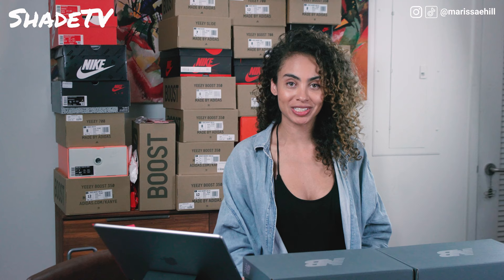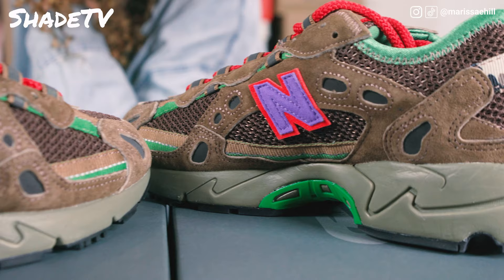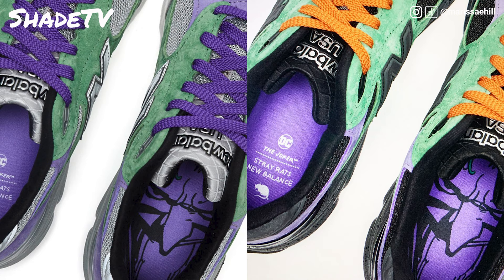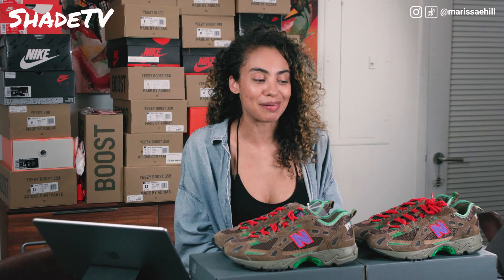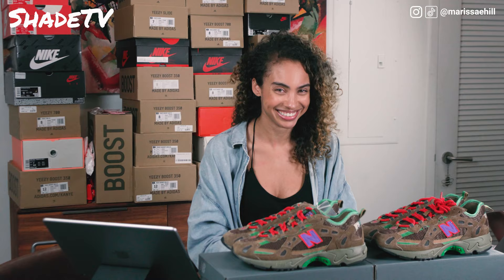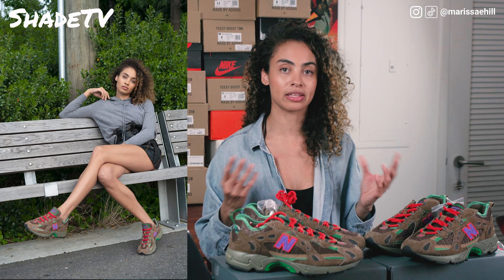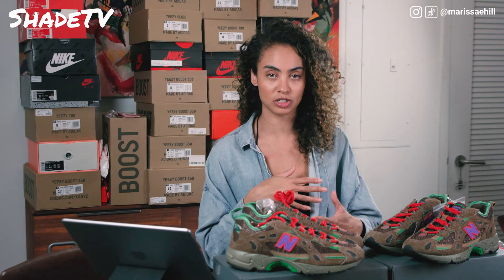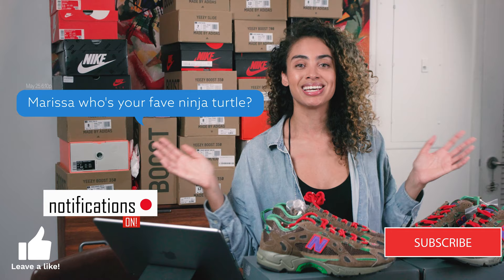NEW BALANCE x STRAY RATS 827 SEWER STOMPER ON FOOT Review! Challenging Styling Haul, vs 990v3 Joker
The extremely limited New Balance x Stray Rats 827 “Sewer Stomper” arrives after successful prior collaborations for Joker editions that were widely considered to be some of the best in New Balance’s history.

Looking to cop these?

This is the first New Balance pair to be showcased on ShadeTV!  This is not the easiest pair to style, but luckily ShadeTV unboxings cover everything.

0:00 Intro
1:00 Unboxing
6:25 Sizing and Fit
8:41 "Throwing Shade" Sneaker Culture Rant
11:20 What the Resale Market thinks of this shoe
12:45 History of the New Balance 827 and the Stray Rats Collaboration
18:17 LIVE and ON FOOT styling

How would you style this shoe?